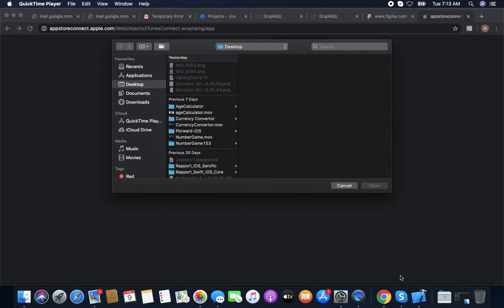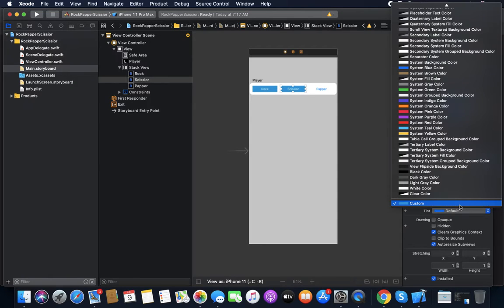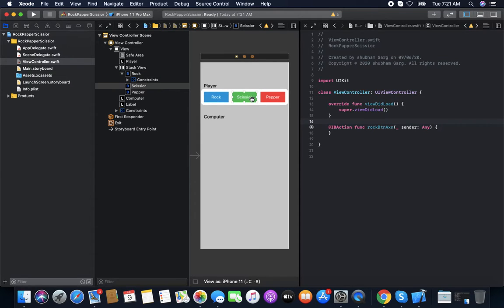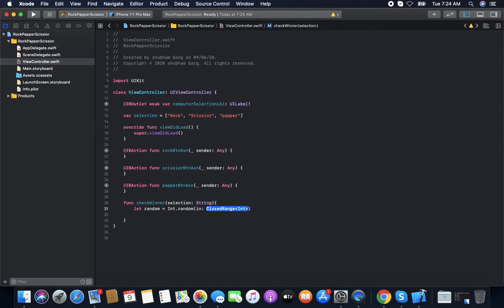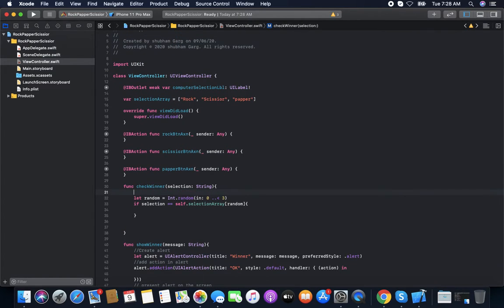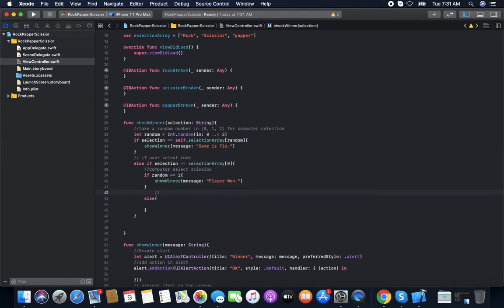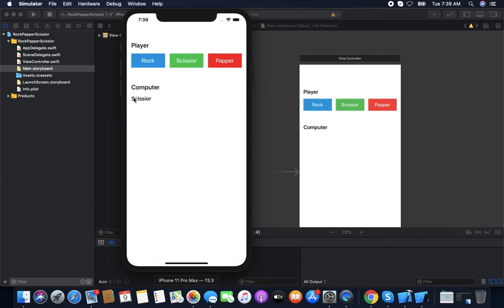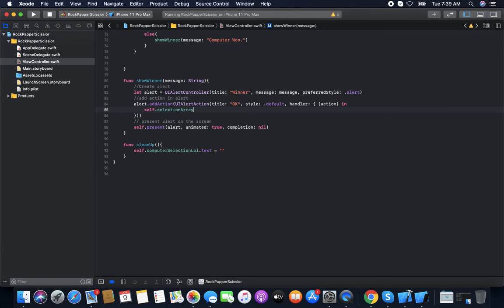Rock Papper Scissor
Chapter 15: Swift iOS App - IV